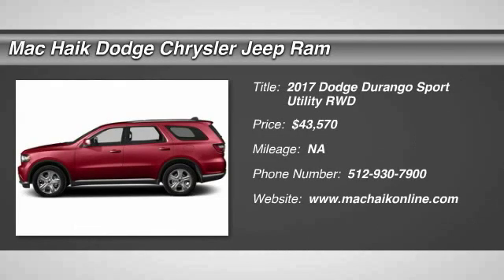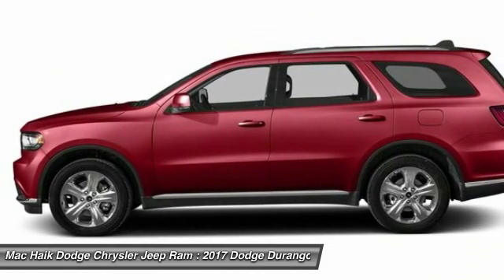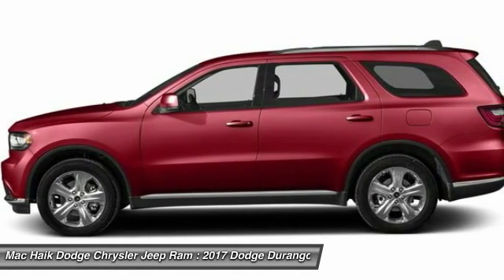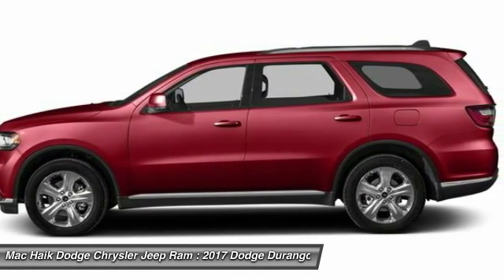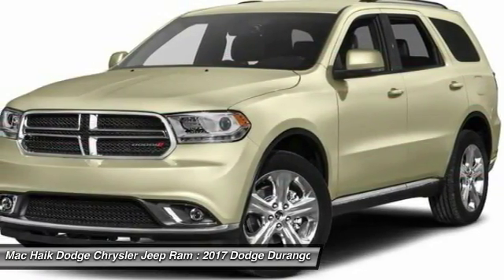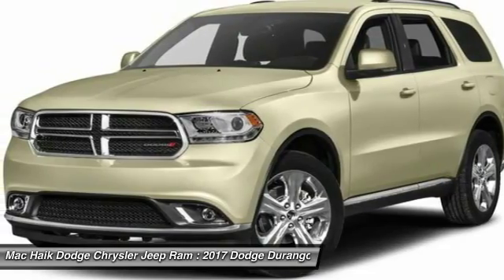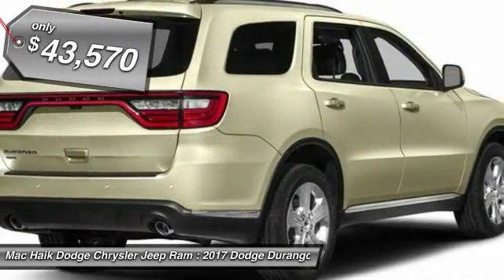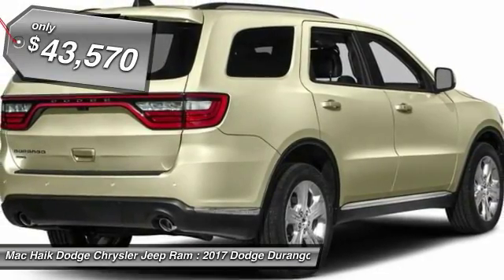2017 Dodge Durango Temple TX HC732681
2017 Dodge Durango GT - $43570

5255 I H 35 South